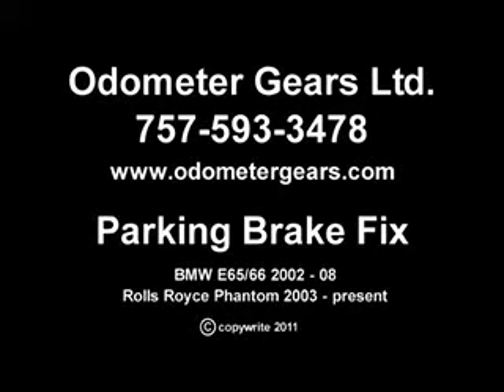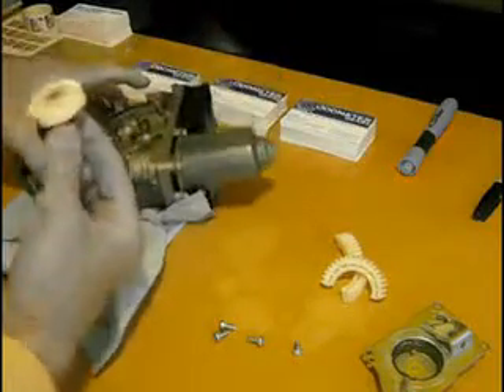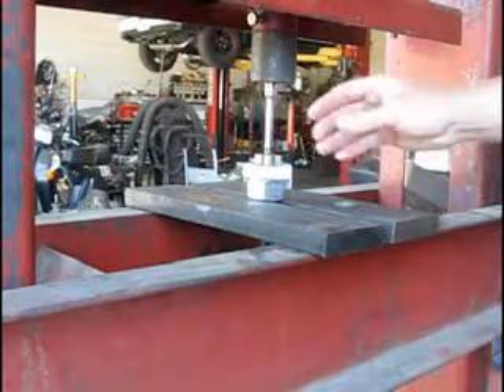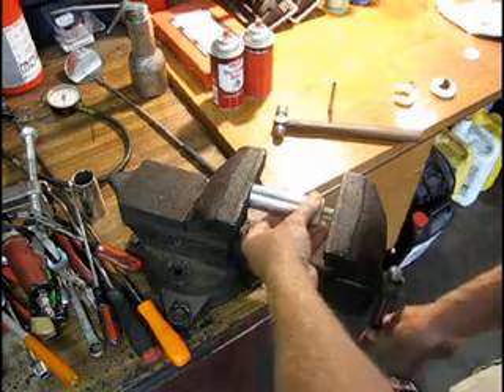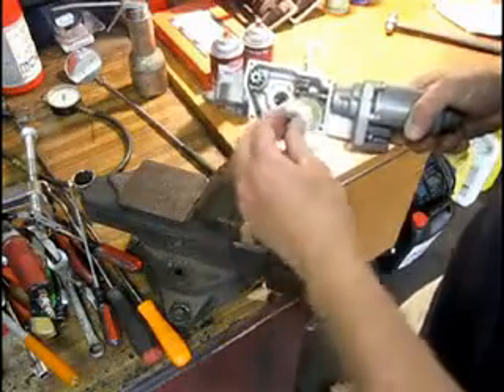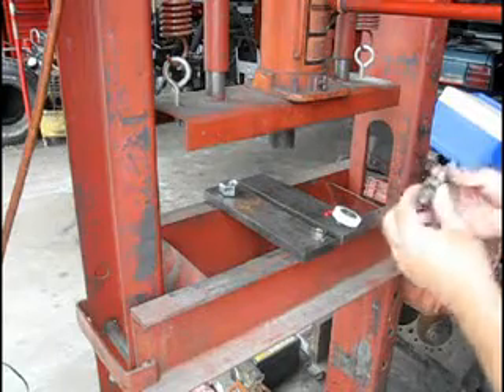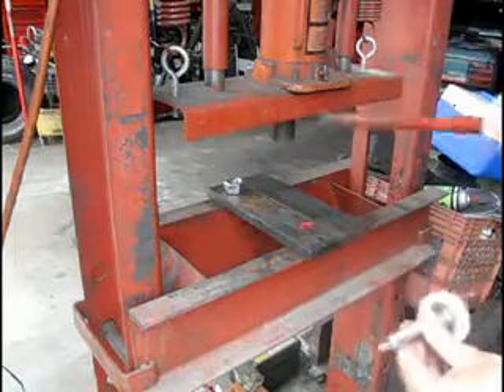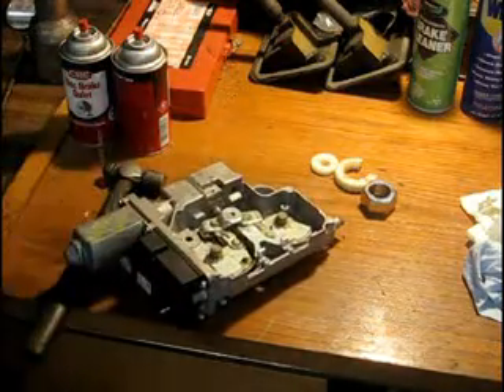BMW & Rolls Royce Parking Brake Actuator Gear Repair How To with Reset Instructions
BMW 7 Series 2002 - Dec 2011 (E65-E66-E67-E68) and Rolls Royce Phantom 2003-current use an electronic parking brake actuator. The unit goes through a self-test periodically so even if you do not activate the parking brakes your gears can still be broken. In the video the unit is out of the vehicle but can be repaired without removing the unit from the vehicle. The kit includes two gears, spring pin and a modified nut used for pressing the shaft apart to install the new gears.